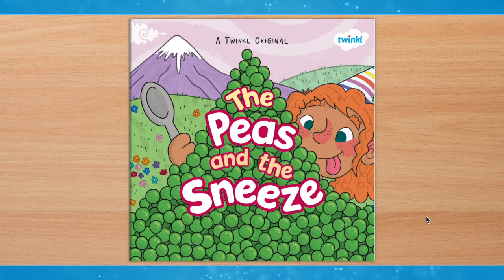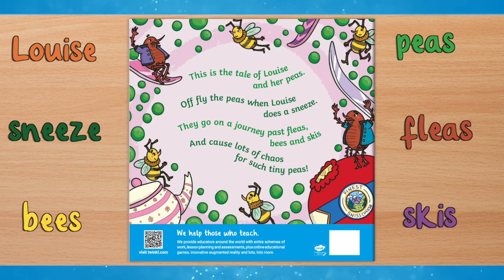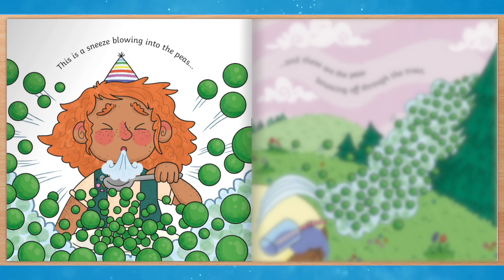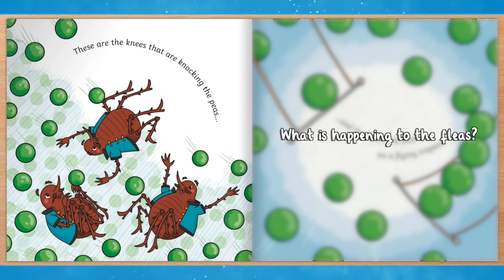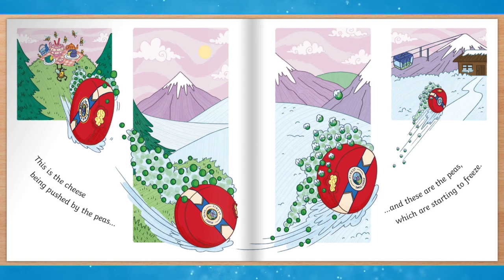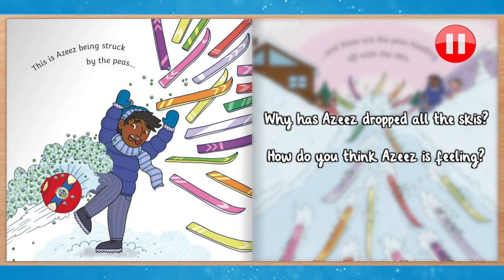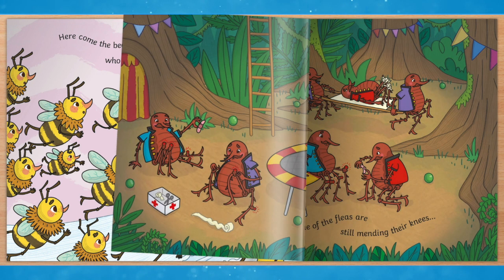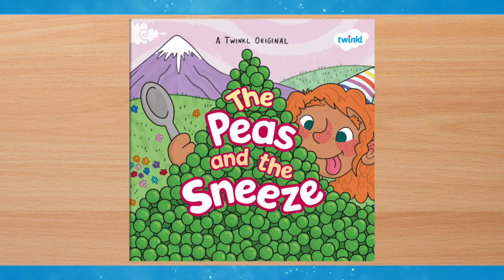The Peas and the Sneeze | A Twinkl Original Read Along | StoryTime for Kids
‘The Peas and the Sneeze' is a fun way to introduce children to rhyming strings and simple narrative.

This is the tale of Louise and her peas.
Off fly the peas when Louise does a sneeze.
They go on a journey past fleas, bees and skis
And cause lots of chaos for such tiny peas!

Rhyming strings are a useful tool for teaching rhyme as they repeat the rhyming sounds multiple times. Encourage children to try to spot the rhyming string on each page.

Featuring a simple but entertaining storyline with a series of consecutive events, this story is also great for developing children's understanding of narrative.

0:00 The Peas and the Sneeze Twinkl Original Story